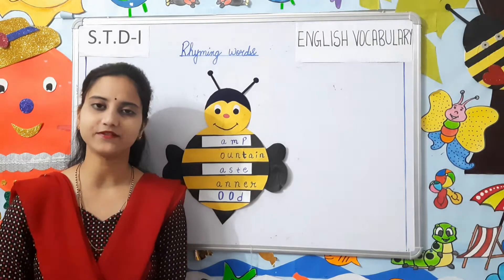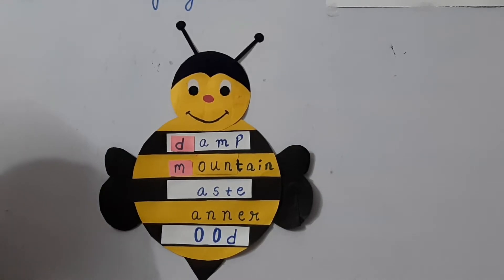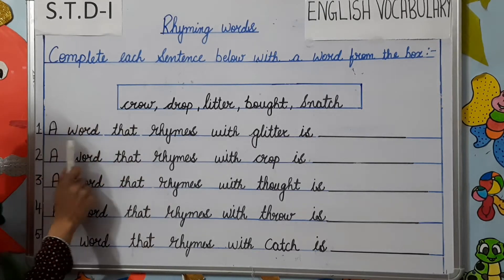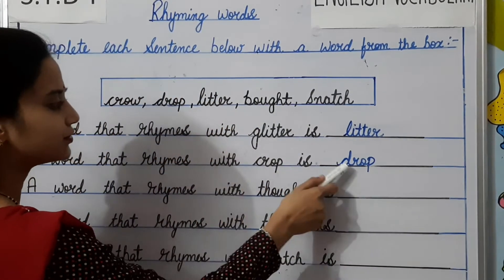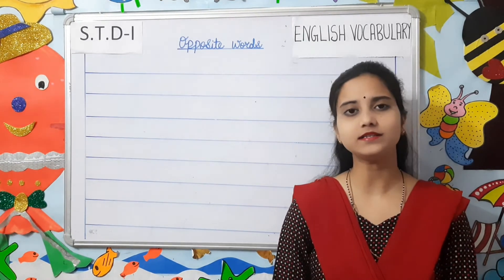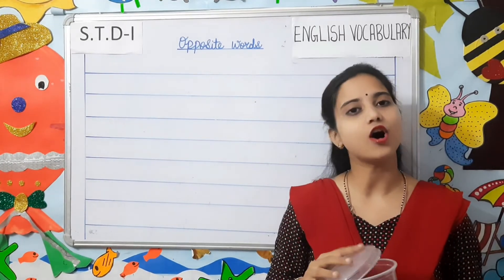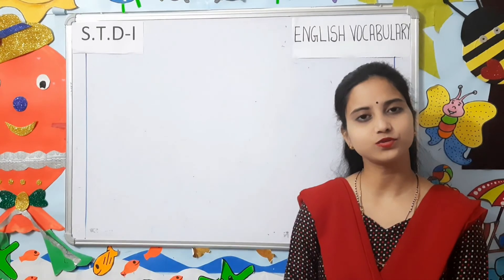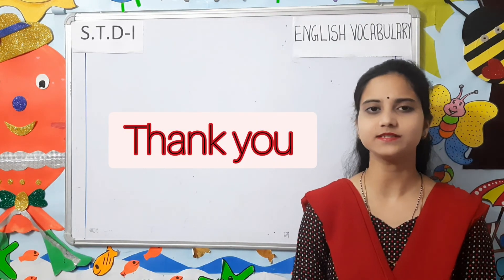STD-1 ENGLISH VOCABULARY rhyming words,opposite words